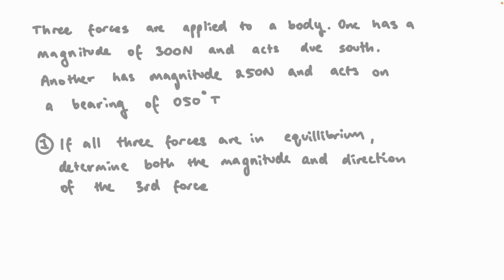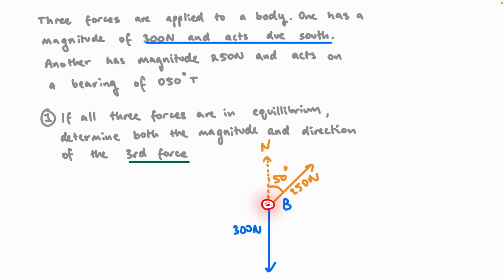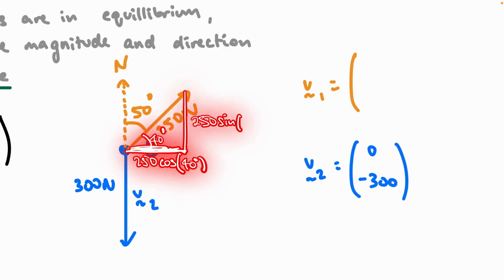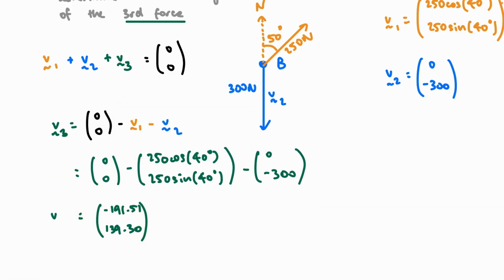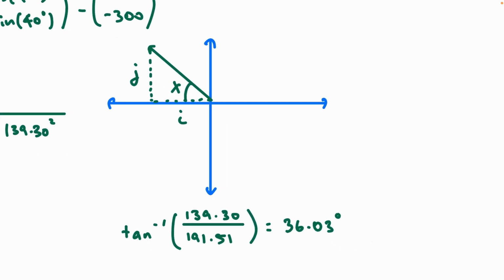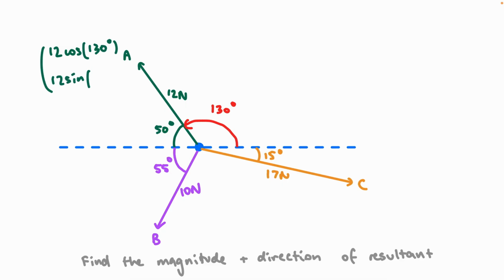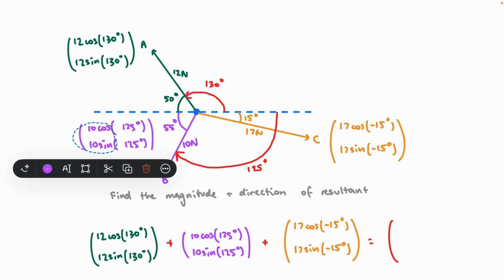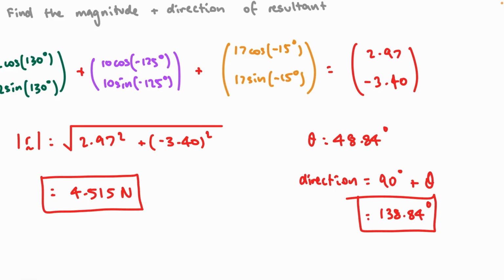Finding Vectors in Equilibrium and Resultant Forces in Diagram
In this video, I go over how to determine a missing vector, given that 2 other vectors are told to be in an equilibrium set. I also go over how to deteremine resultants of more than 1 vector in component form, as well as their directions and magnitudes.